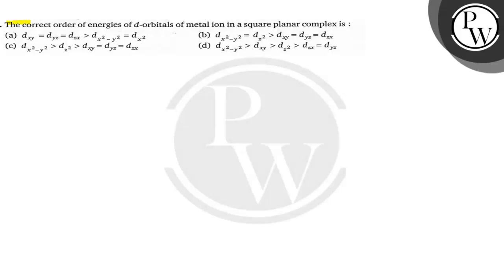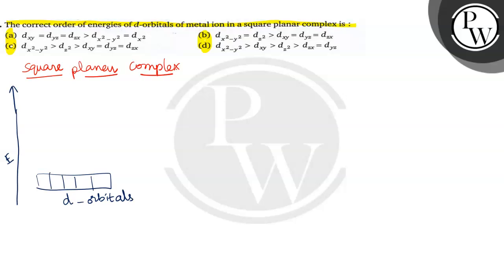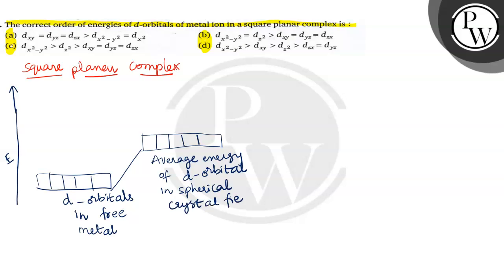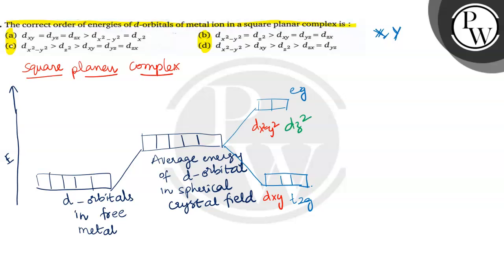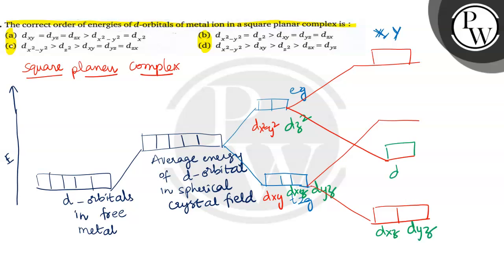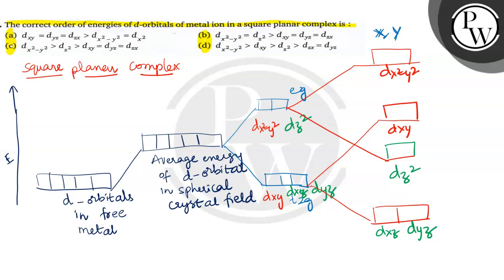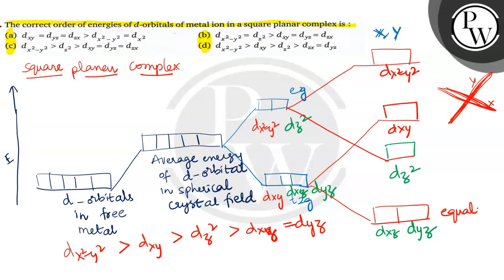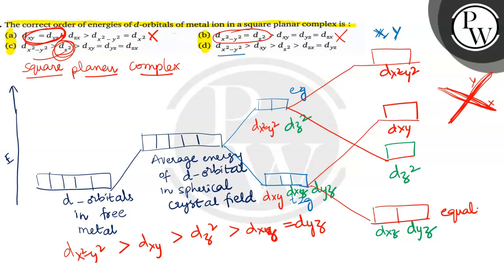The correct order of energies of d-orbitals of metal ion in a square planar complex is : (a) d_x ...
The correct order of energies of d-orbitals of metal ion in a square planar complex is :
(a) d_x y=d_y z=d_z xd_x^2-y^2=d_x^2
(b) d_x^2-y^2=d_z^2d_x y=d_y z=d_z x
(d) d_x^2-y^2^x^2-y^2d_x yd_z^2d_z x=d_y z